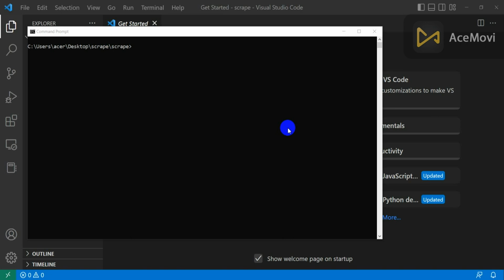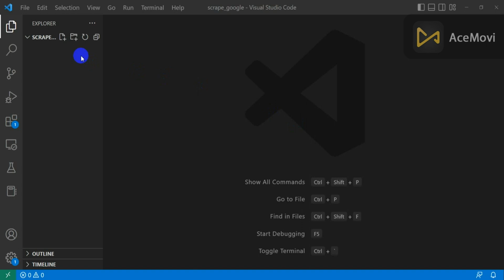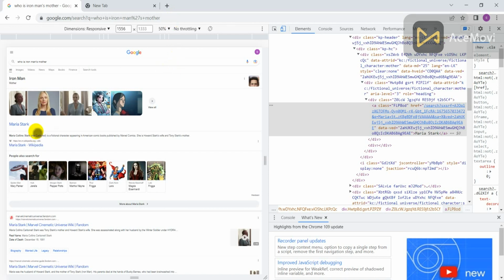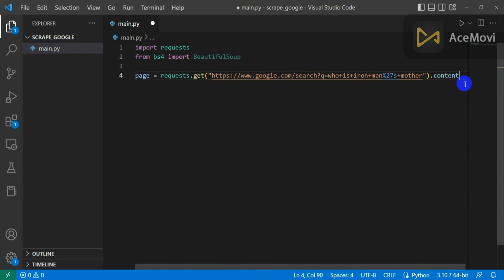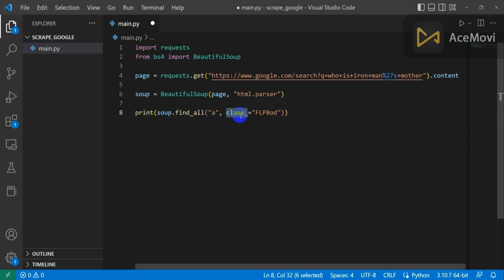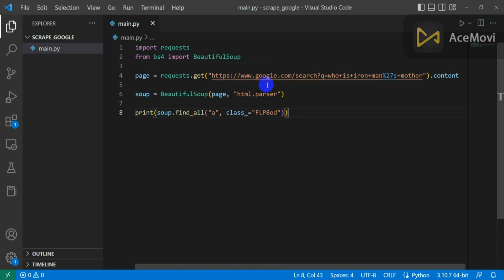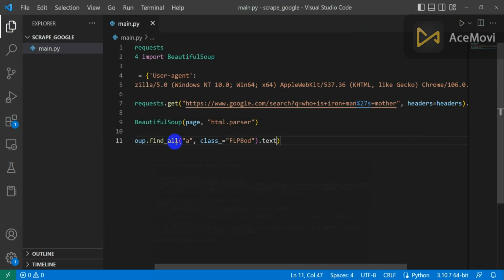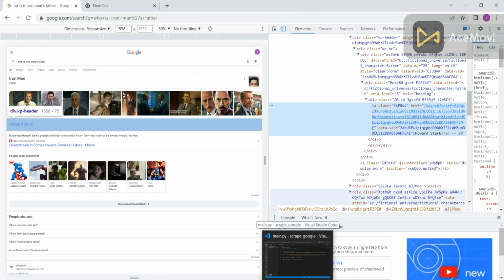Scape google search results with BeautifulSoup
In this video you will be able to find how to scrape google search results easily

00:00   Introduction
00:55  Installing libraries
01:56  Scrape

headers = {'User-agent':
    'Mozilla/5.0 (Windows NT 10.0; Win64; x64) AppleWebKit/537.36 (KHTML, like Gecko) Chrome/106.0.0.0 Safari/537.36'}